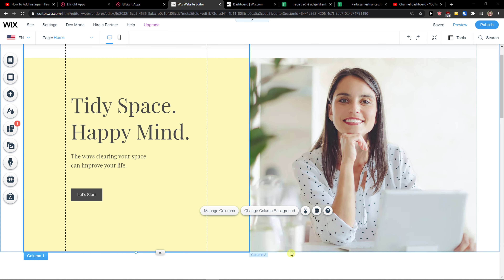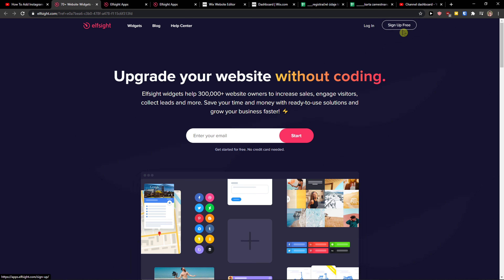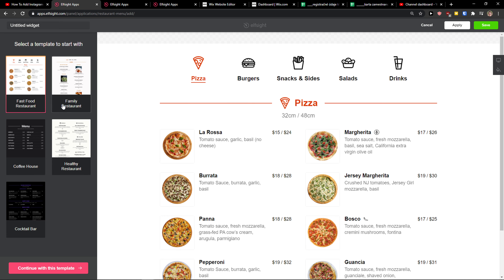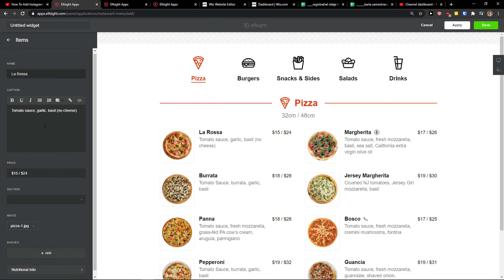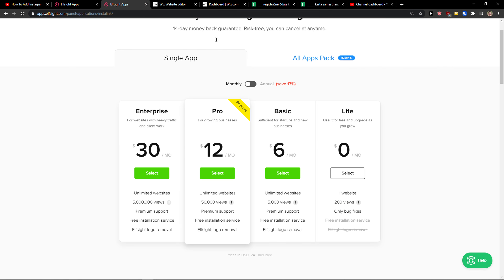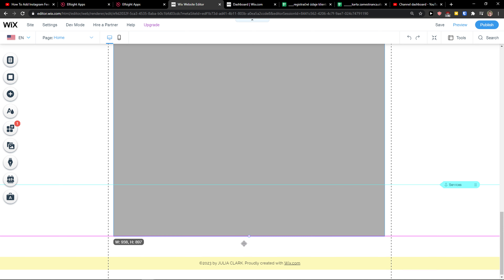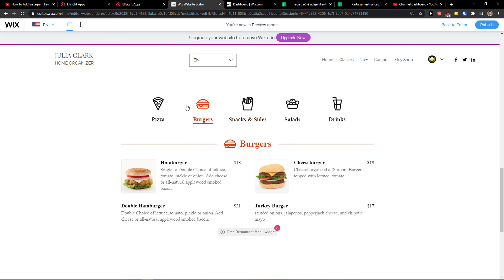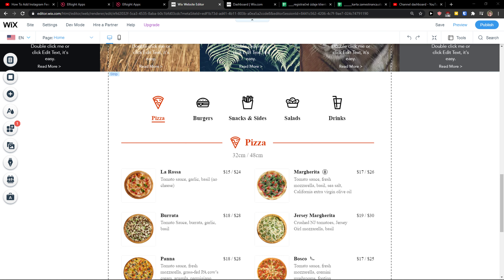How To Add Restaurant Menu To Wix 2021